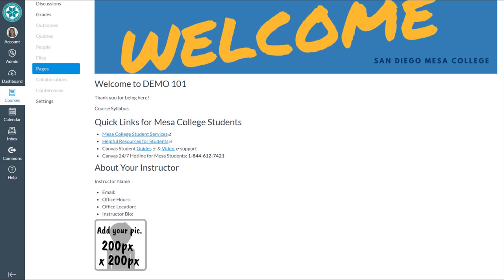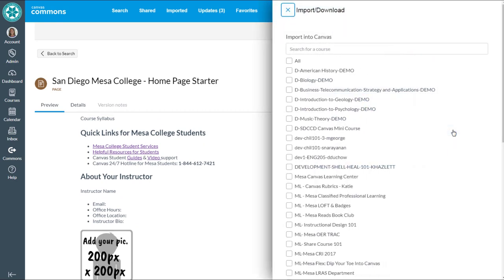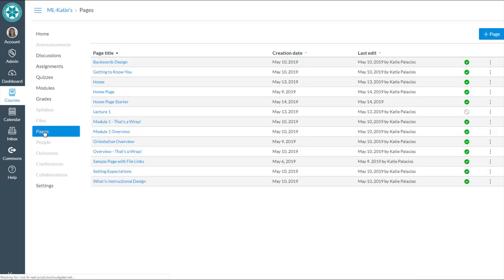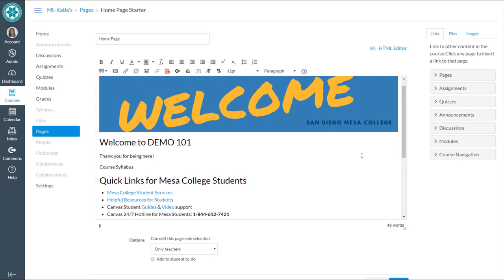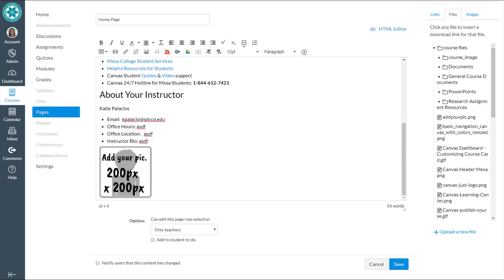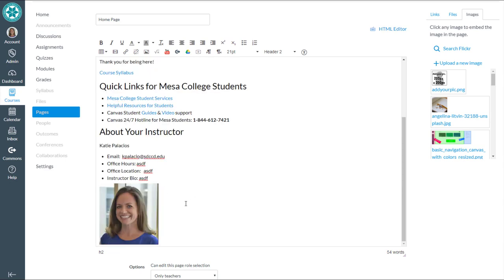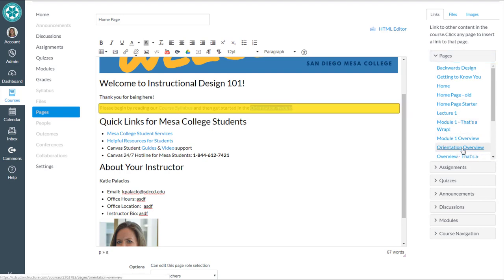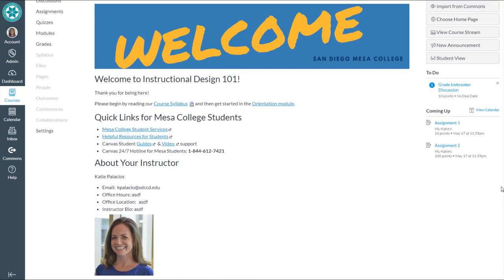Use this Canvas Homepage Starter page!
This video shows you a home page that's available to you in the Canvas Commons, how to import it into your course, customize it, and set it as your course home page.